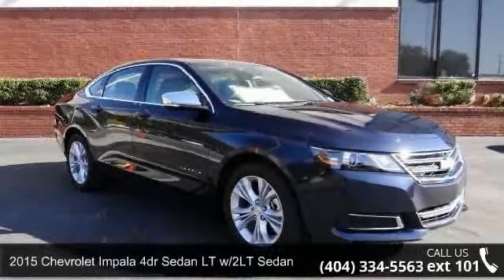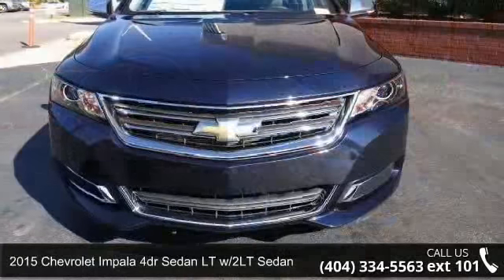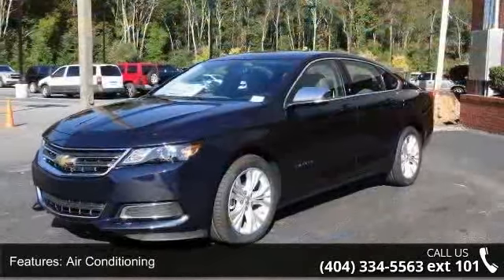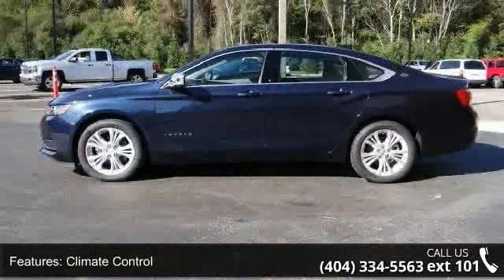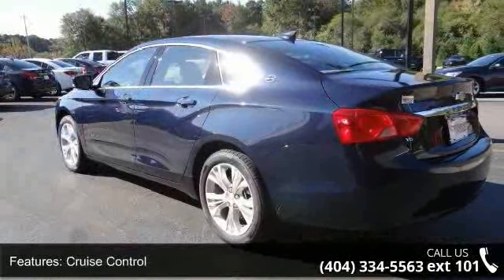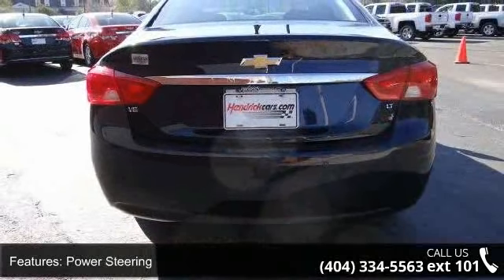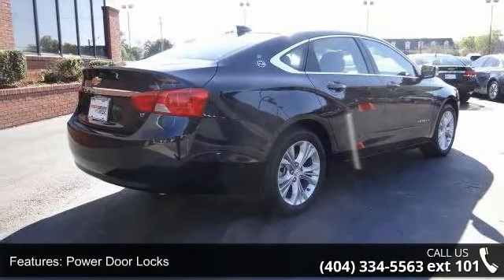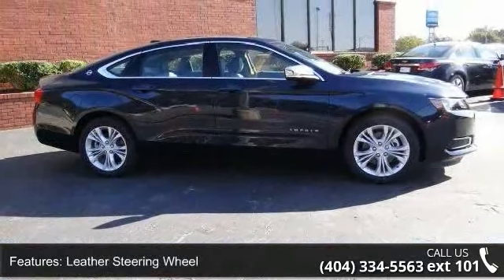2015 Chevrolet Impala 4dr Sedan LT w/2LT - Rick Hendrick ...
Moonroof, Satellite Radio, Rear Air, Onboard Communications System, CD Player, iPod/MP3 Input, Head Airbag, Aluminum Wheels. EPA 29 MPG Hwy/19 MPG City! BLUE VELVET METALLIC exterior and JET BLACK / DARK TITANIUM interior, LT trim AND MORE! KEY FEATURES INCLUDE: Rear Air, Satellite Radio, iPod/MP3 Input, CD Player, Onboard Communications System MP3 Player, Keyless Entry, Remote Trunk Release, Child Safety Locks, Steering Wheel Controls. OPTION PACKAGES: SUNROOF, POWER, TILT-SLIDING WITH ADDITIONAL SKYLIGHT FIXED GLASS AFT OF THE SLIDING GLASS with power sunshade, CONVENIENCE PACKAGE includes (UD7) Rear Park Assist, (UVC) Rear Vision Camera, (DD8) auto-dimming inside rearview mirror, (BTV) remote vehicle starter system, (UG1) Universal Home Remote, (B58) premium carpeted front and rear floor mats and (B36) carpeted trunk mat, LPO, CHROME MIRROR CAPS, LT PREFERRED EQUIPMENT GROUP includes S... read more